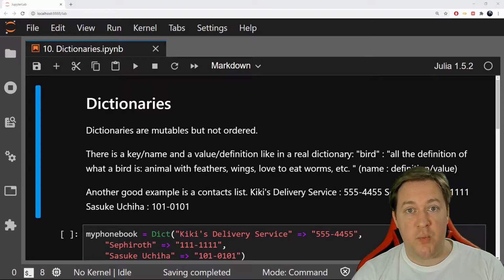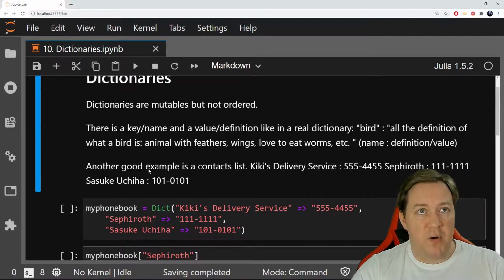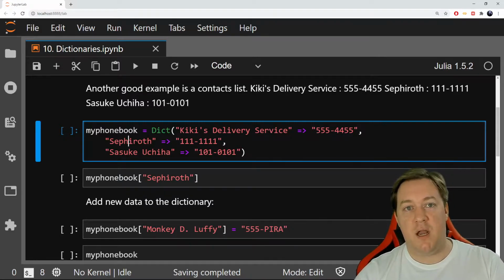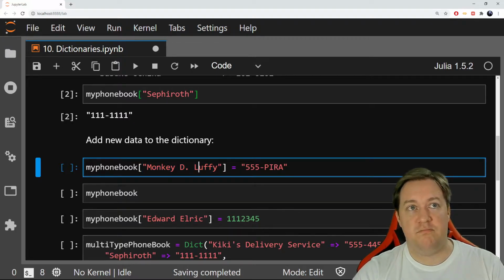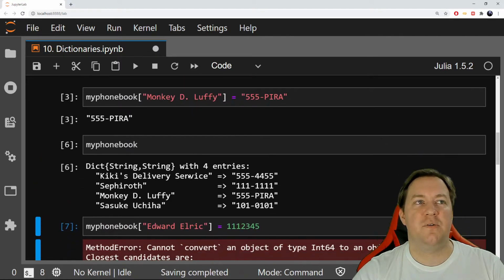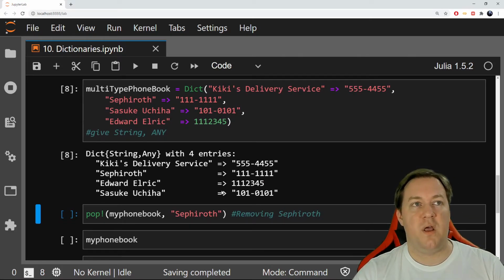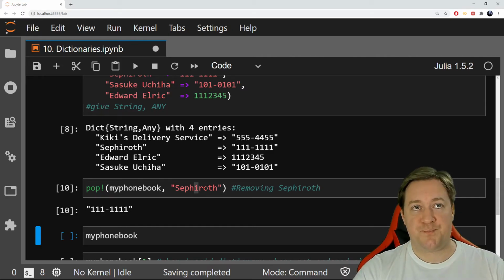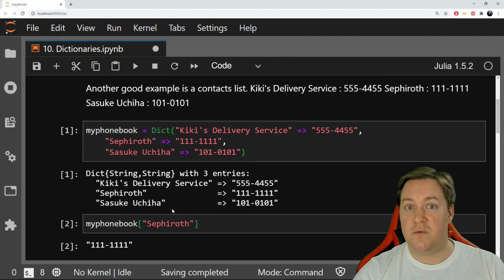#12 Julia - Dictionaries in Julia